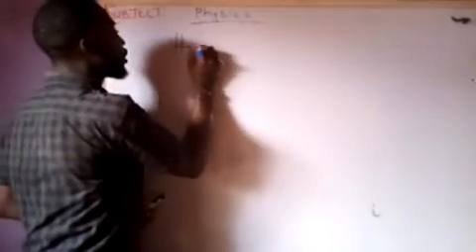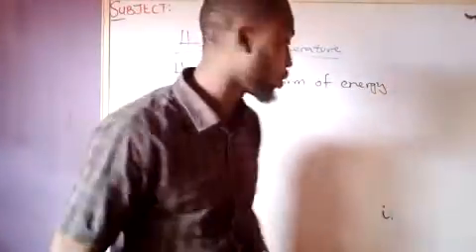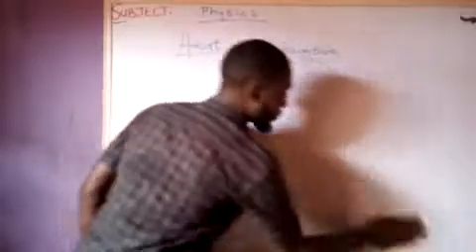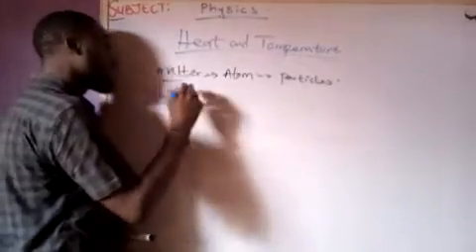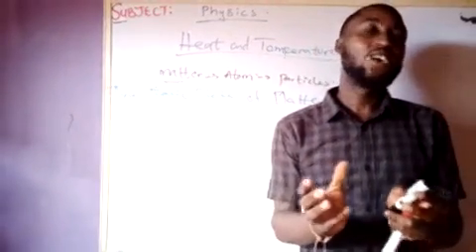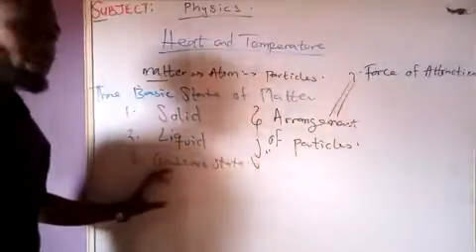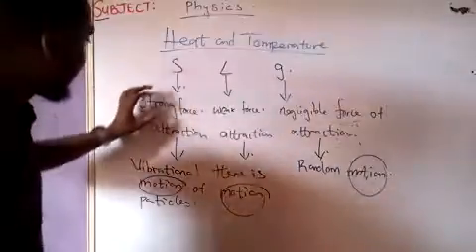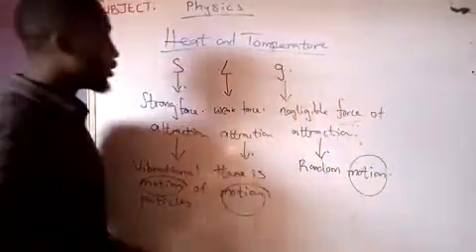INT'L BRAIN EXCEL SCHOOLS ,Physics class, Topic:Heat& Temperature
INTERNATIONAL BRAIN EXCEL SCHOOLS
  ENROL YOUR  CHERISHED CHILDREN at INTERNATIONAL BRAIN EXCEL SCHOOLS         DAY/BOARDING NURSERY/ PRIMARY/SECONDARY ,Ijebu ode,Ogun State Nigeria.       IBES foster on each child to be excellent.
  We have cheap tuitions with expensive standard.